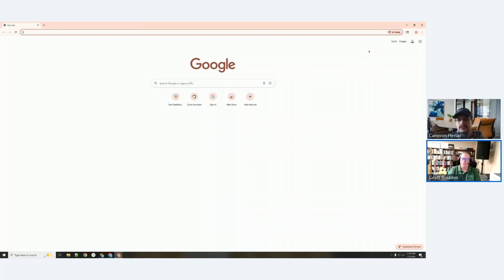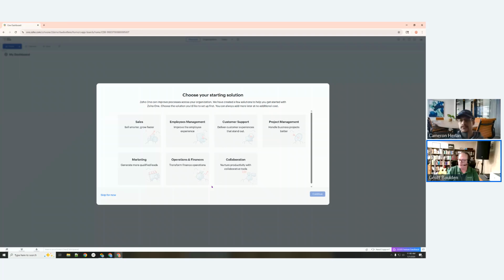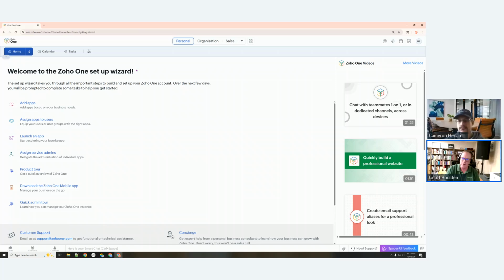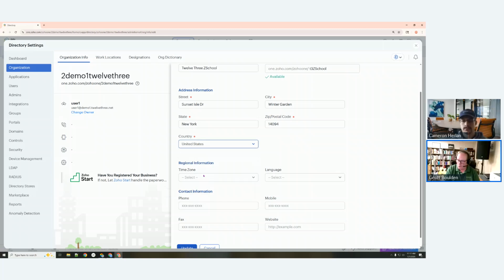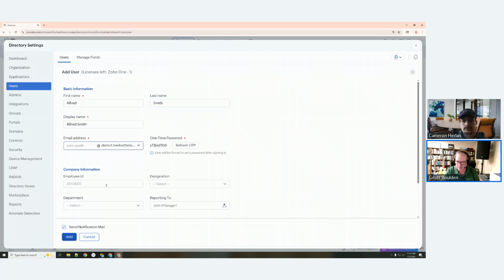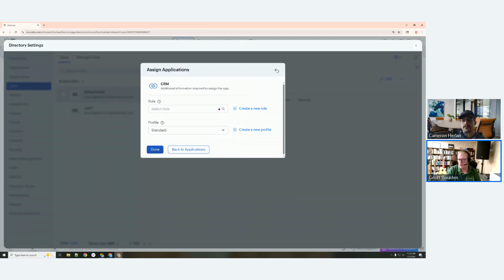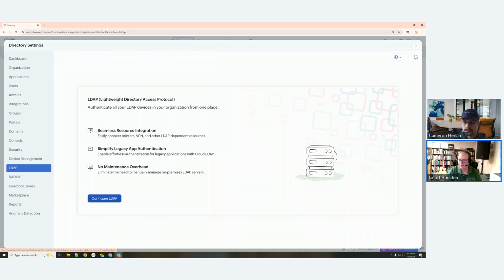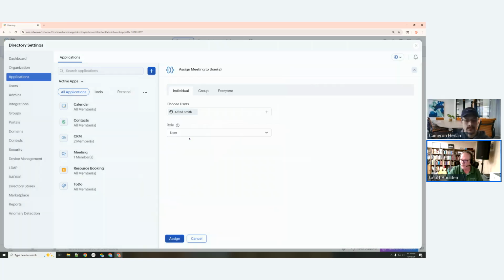How to Set Up Zoho One | Z-School: Live Zoho Training Sessions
Learn how to set up a new Zoho One system. In this training video, we walk through the initial Zoho One setup, including how to add apps, assign users with roles and permissions, etc. We also go over specific security features of Zoho One.